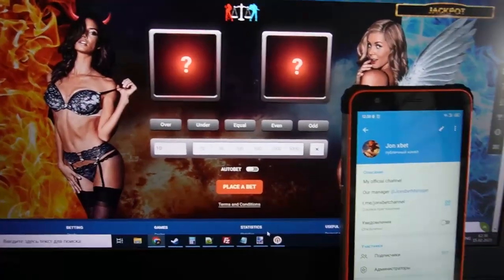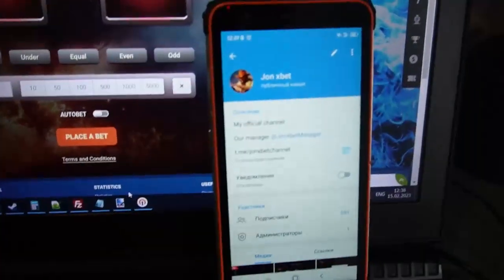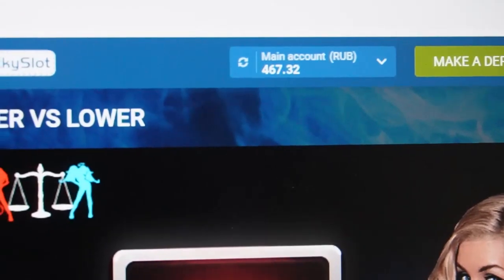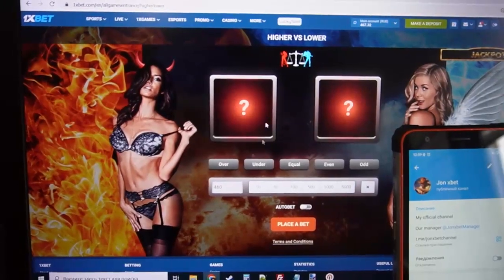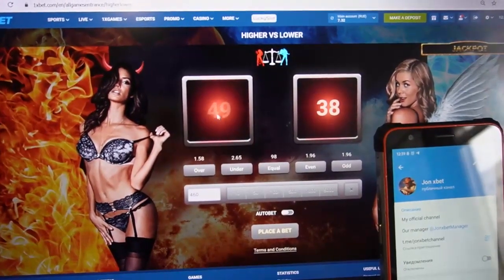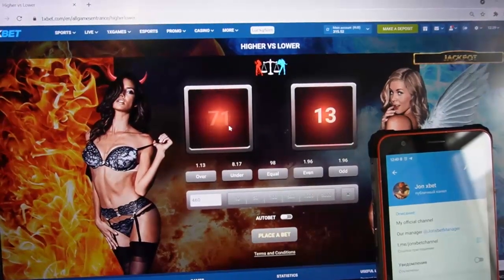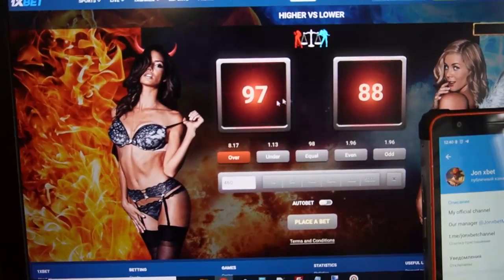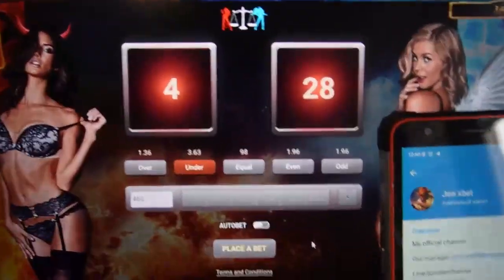Hack Higher vs Lower sur le site 1xBet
La triche est en cours d'exécution sur PC et téléphone portable et est continuellement mis à jour. Cette astuce me le rend possible pour jouer correctement facilement et je ne peux pas m'inquiéter que je perdrais le pari. Donc, a été libéré nouvelle version robot-assistant for Higher vs Lower. 1xBET sans cesse me paie sur le compte. Arrêtez de travailler pour 35 dollars dépêchez-vous de cliquer sur le lien un peu plus bas. C'est juste utopique. Écrivez-nous dans un telegram pour tout problème qui se pose.

url de telegram pour la communication